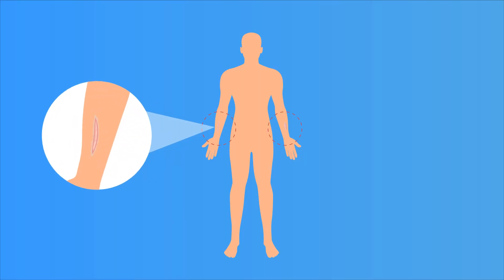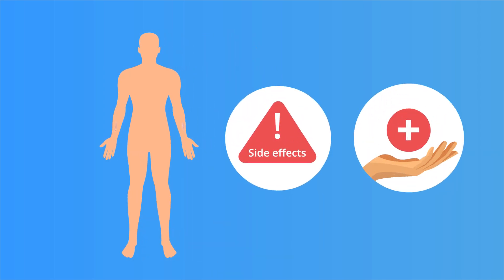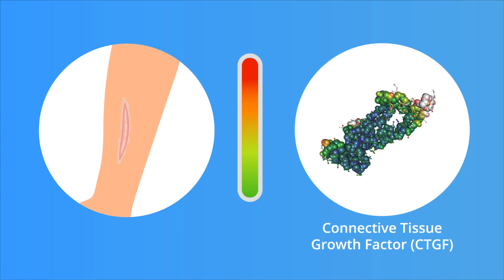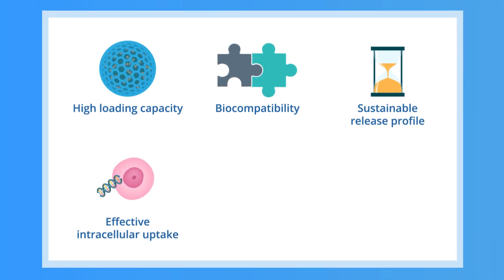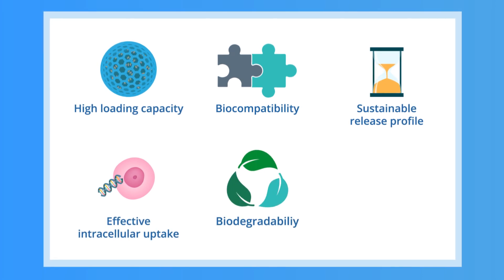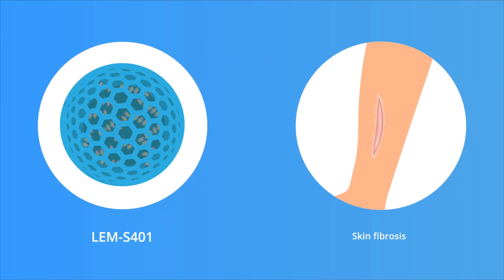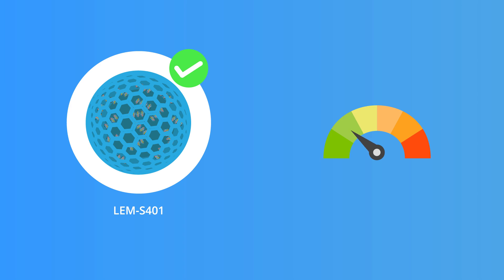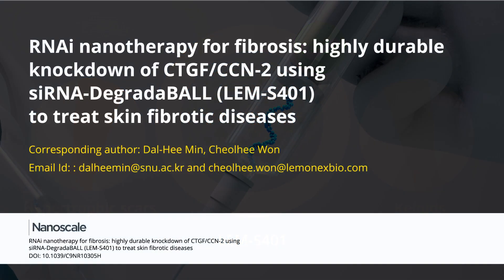[Lemonex] LEM-S401: A novel RNAi nanotherapy for fibrotic diseases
[Lemonex] Skin fibrosis occurs in a variety of human diseases but the current anti-fibrosis treatments are not sufficient. One major cause of fibrotic diseases shared across diverse organ fibrosis is uncontrolled overexpression of the connective tissue growth factor (CTGF, also known as CCN2). Here, we examine the anti-fibrotic activity of RNAi therapy utilizing siRNA against CTGF with a new drug delivery system (DDS), ‘DegradaBALL’, which is based on porous nanoparticles, for durable CTGF gene silencing. DegradaBALL is a modular DDS having many favorable properties for RNA delivery such as effective intracellular uptake, convenient drug loading, biocompatibility, sustained release profile and biodegradability. DegradaBALL loaded with siCTGF, named ‘LEM-S401’, showed highly durable and effective CTGF gene-silencing in TGF-β induced lung fibrosis and skin fibrosis model cells, A549 and HaCaT, respectively. In addition, LEM-S401 induced knockdown of collagen types I and III, which are excess extracellular matrix components in fibrotic skin in addition to CTGF in the mouse wound healing model. Most importantly, we showed that LEM-S401 effectively inhibited the formation of hypertrophic scars in wound-associated dermal fibrosis mouse models, during both the epidermis recovery and tissue remodeling process. Our findings suggest that LEM-S401 could be a highly potent therapeutic option for skin fibrotic diseases.